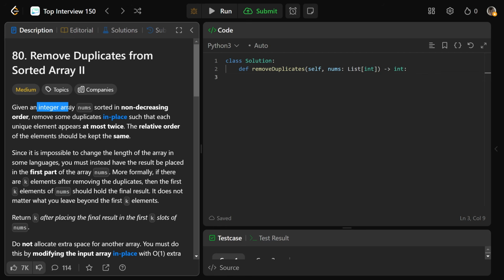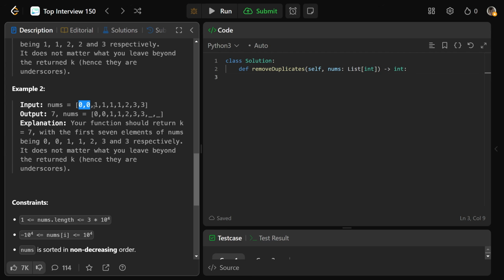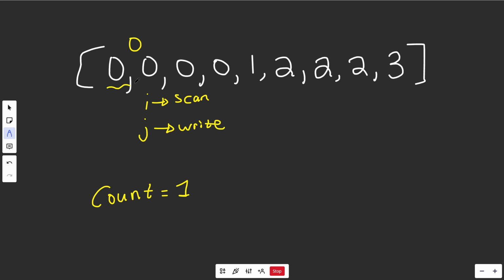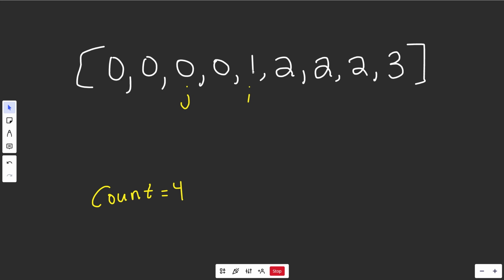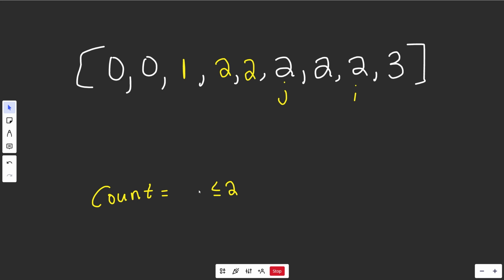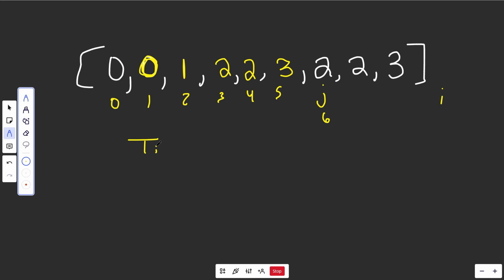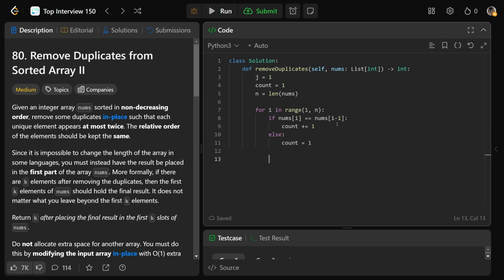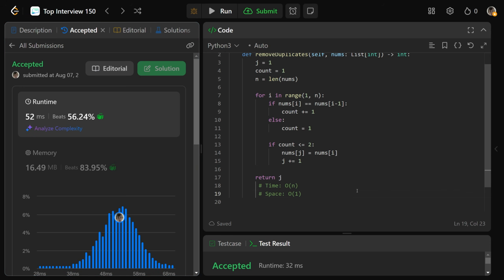Remove Duplicates From Sorted Array II - Leetcode 80 - Arrays & Strings (Python)